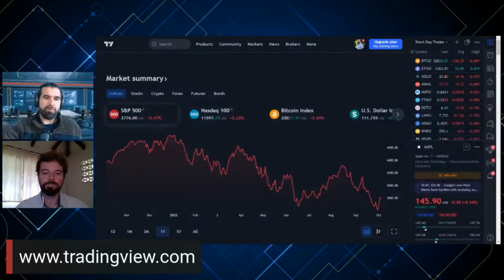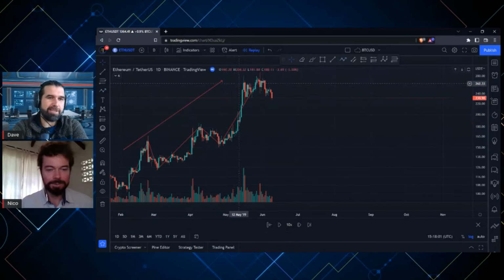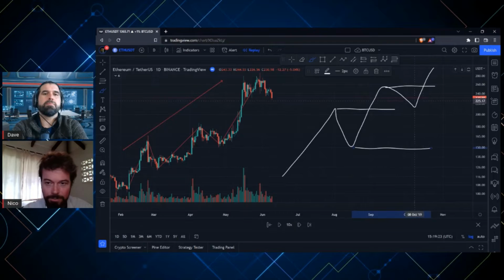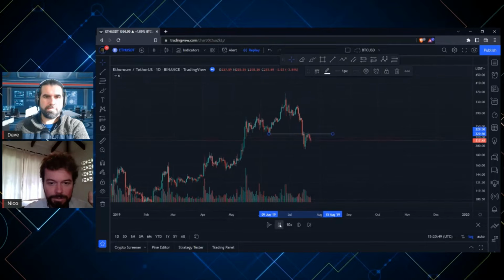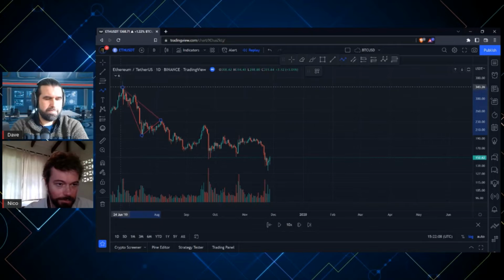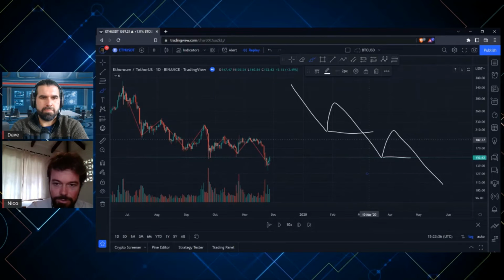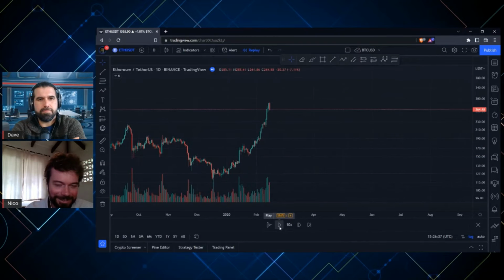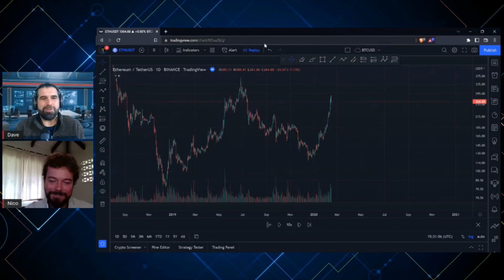Identify a Trend - How To Start Trading for Beginner Series - Episode 02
Do you want to learn how to trade crypto? Come and join Nico and Dave to learn crypto trading right from the beginning in this step-by-step crypto trading series..

In this video we cover how to identify the trend direction.  This will result in more trades won.  Our probabilities for winning bitcoin or other crypto trades increases when we follow the trend and identify trend direction properly.

Remember : "The Trend Is Your Friend"